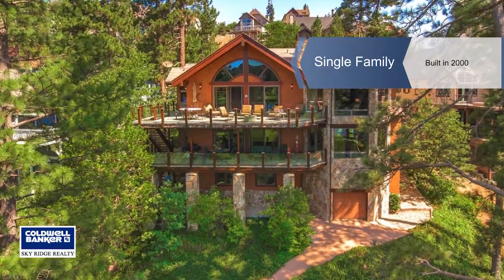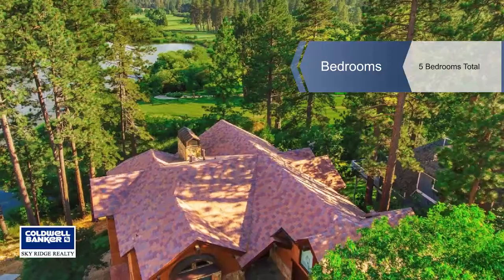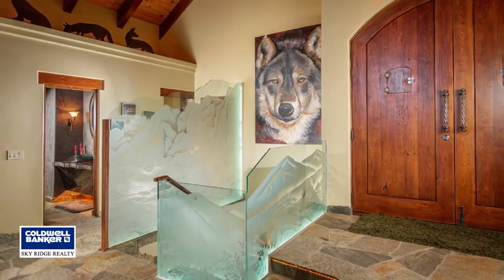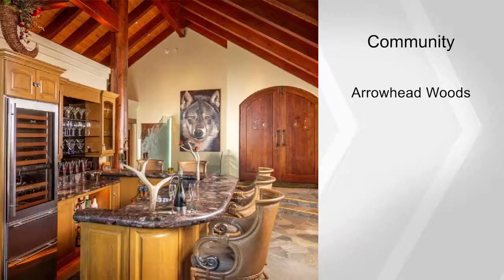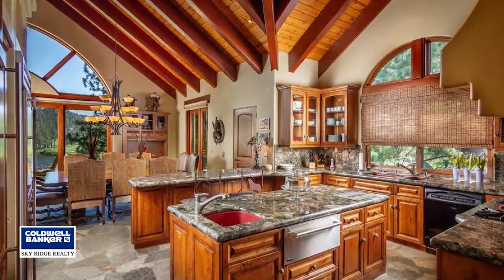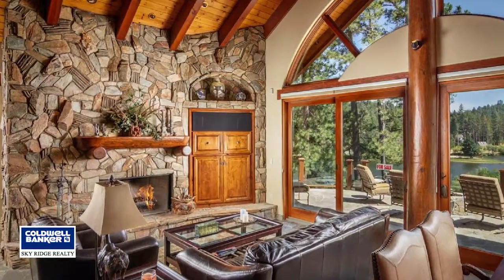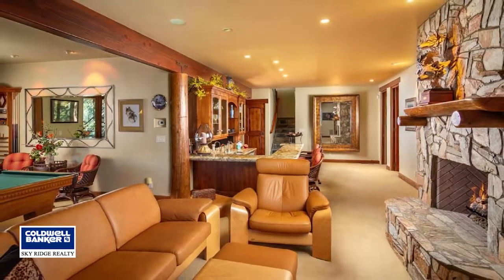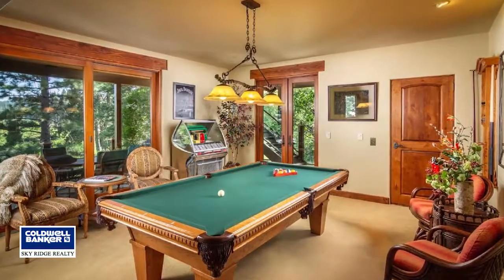759 Brentwood Drive, Lake Arrowhead, CA 92352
Experience the legend of Wolf Run! Country Club frontage,no expenses were spared in this one of a kind entertainers home.Custom built by Mike Richardson,this 5 beds/6 baths/5,242 sq ft estate offers incredible views of Grass Valley Lake, golf course and south ridgeline from every level. Main level master bedroom suite is perched over the lake with vaulted open beamed ceilings,lounge area and huge master bath. A Chefs kitchen w/granite counters, alderwood cabinetry, Wolf stove and oven, Thermador warmer,stand alone fridge and freezer. Upper deck w/ built in bbq area and fire pit. 6 fireplaces total, 3 wet full service wetbars, Billiards room, and a 10 person indoor hot tub room w/ lake views. An elevator to shuffle between floors. Golf course level floor offers the ultimate man cave suite w/ full bath,wet bar,lounge w/fireplace,and 2 cart garage which enters directly onto the course!There is nothing like this out there, make this a MUST SEE and start living the luxury golf course dream!